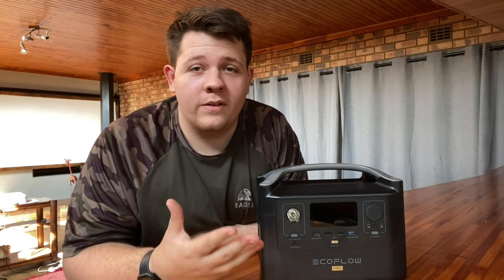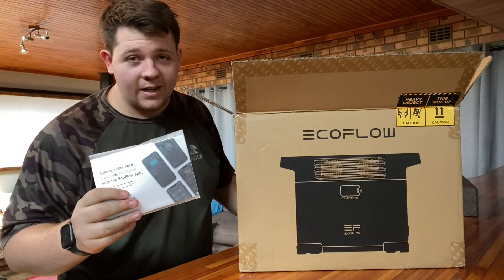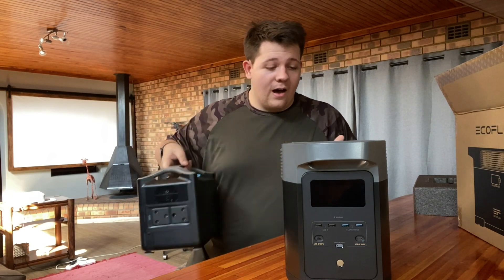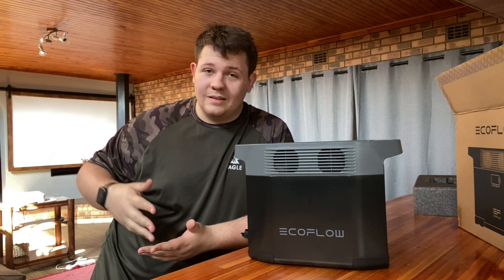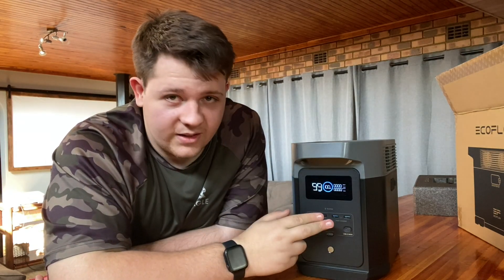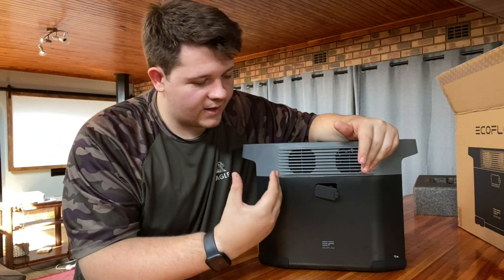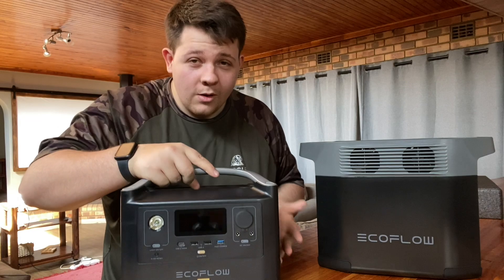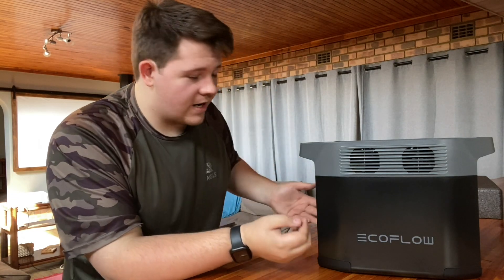EcoFlow Delta 2: Perfect For Any Adventure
00:00 Intro
00:40 Basic Specs & Whats in the box
03:00 Outlets & Ports
04:57 Price & Conclusion